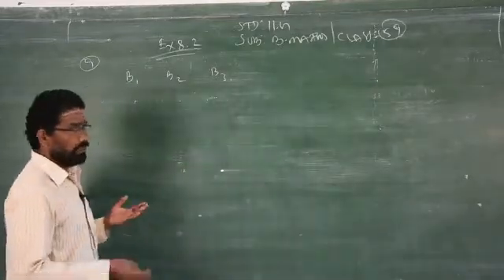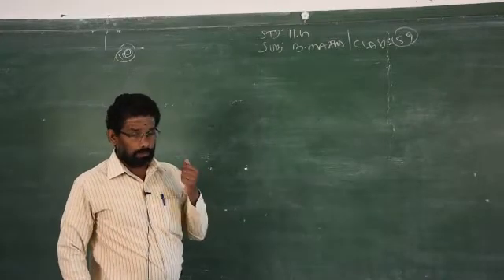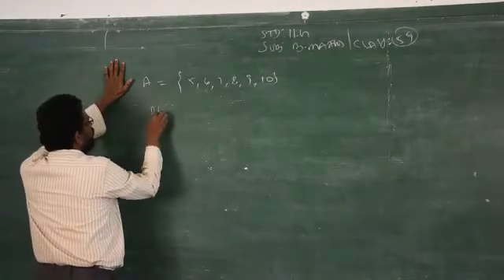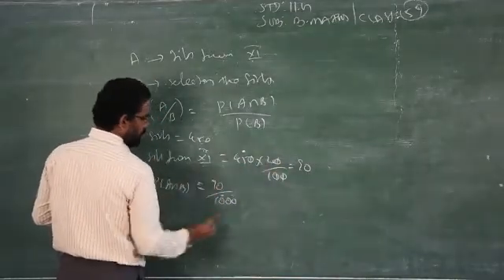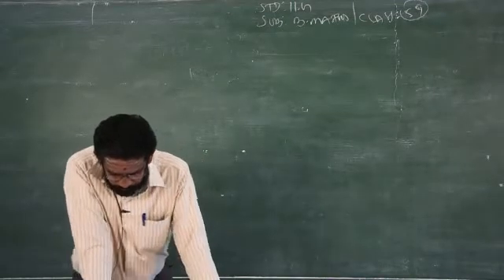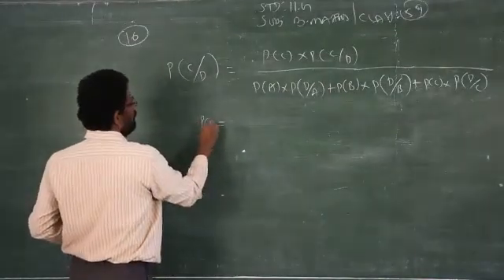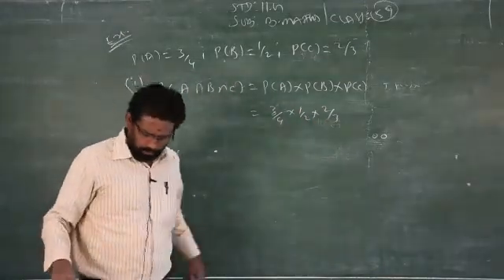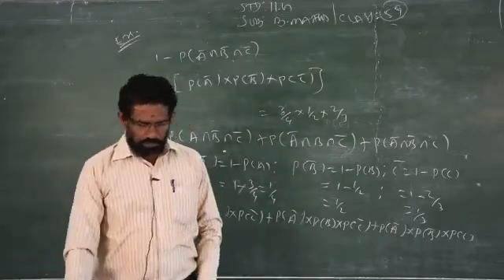11 Business Mathematics 59